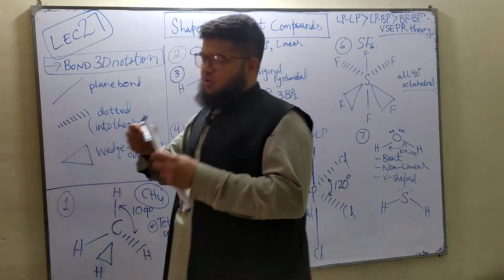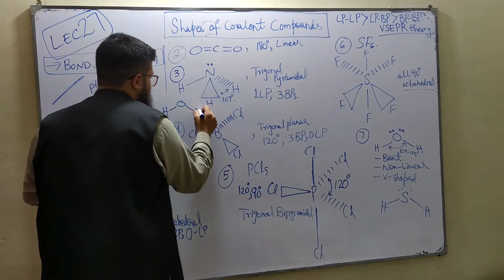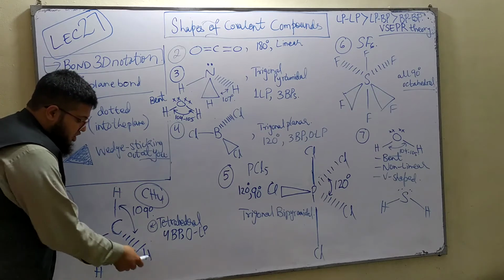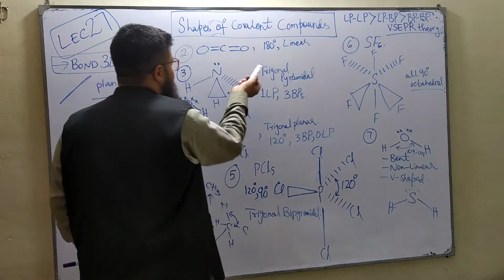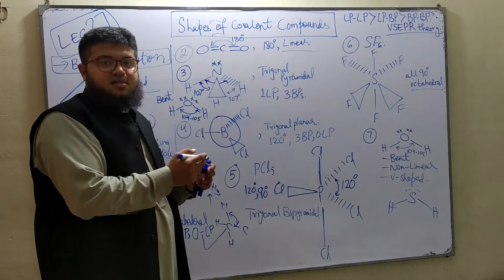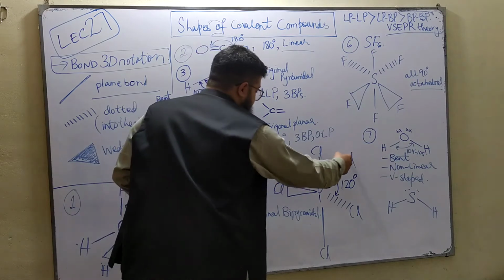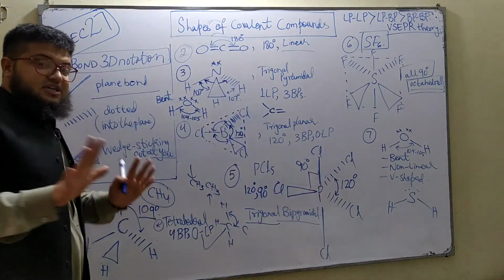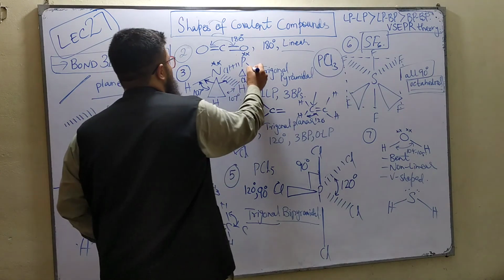VSEPR THEORY | Lec 27 | AS Chemistry Crash Course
Happy learning!